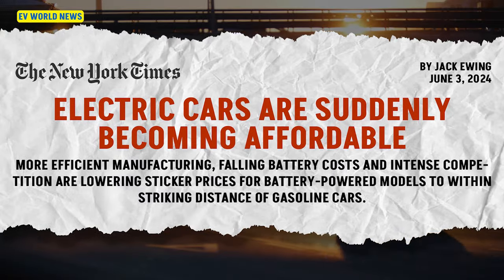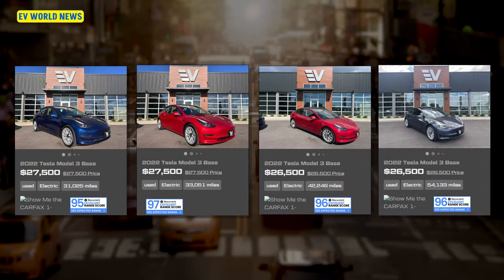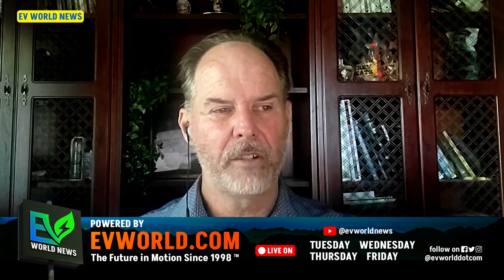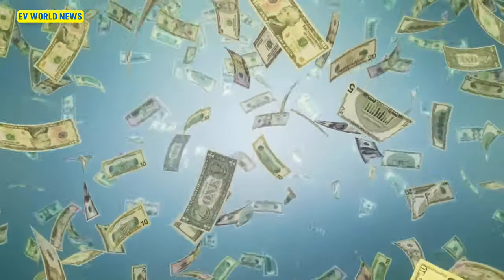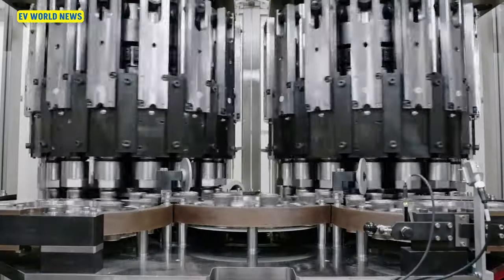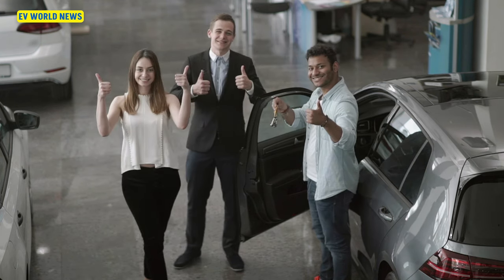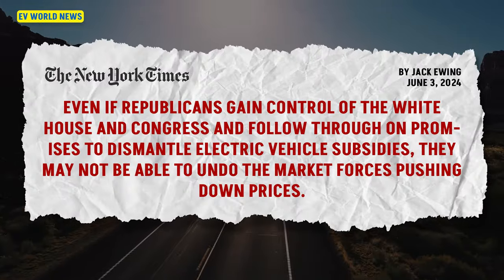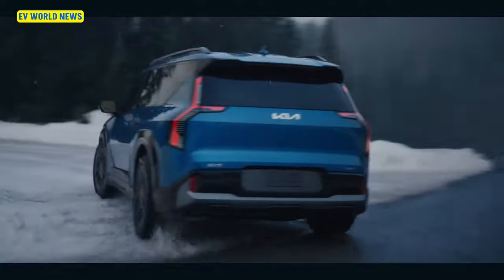Electric Cars Suddenly Become Affordable?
Are electric cars out of reach? This video dives into an NYT article claiming EVs are becoming affordable! We discuss USED Teslas for under $25,000 with federal tax credits, battery health, warranty info, and more!  Are NEW EVs getting cheaper too? Plus, expert opinions on the future of electric car prices.  Considering a Hyundai Kona, Kia Niro, Chevy Bolt, or Nissan Leaf? This video is for you!